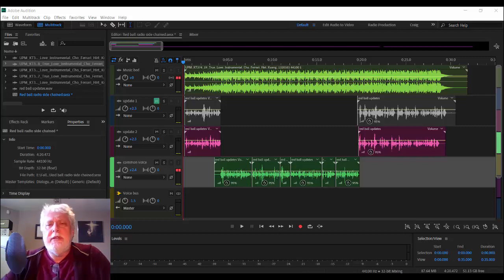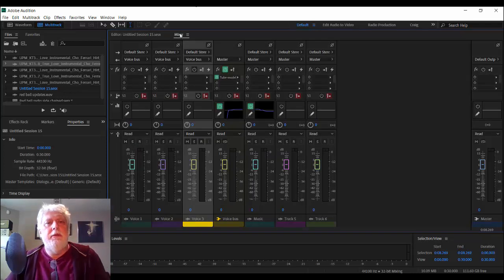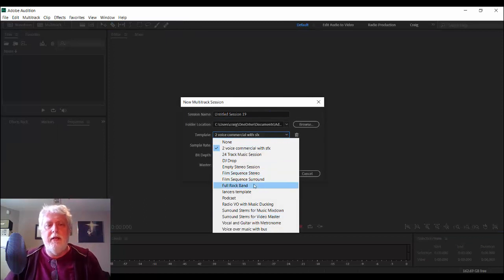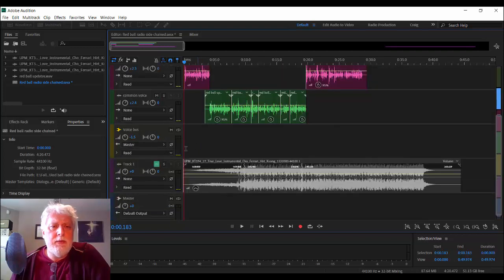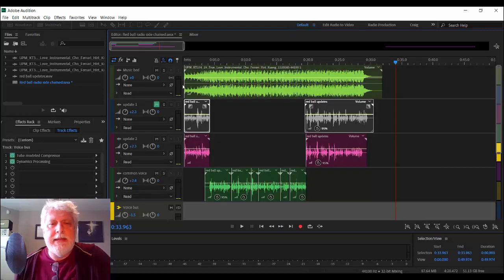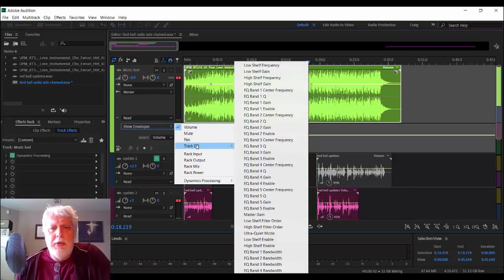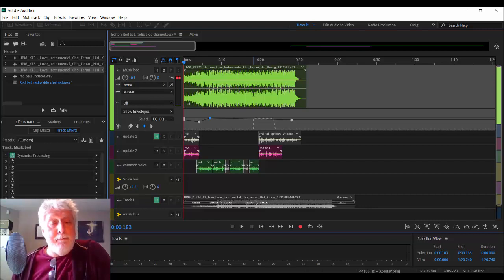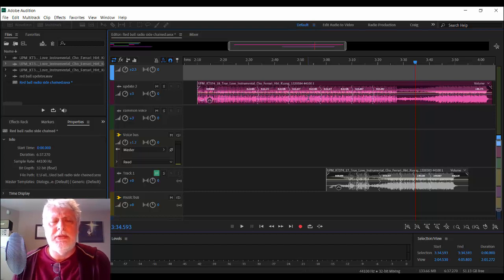p3 side temp auto remix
Presentation video from Radio Production 3 concerning advanced workflow through sidechain compression, automation of effects, and the Audition remix function.